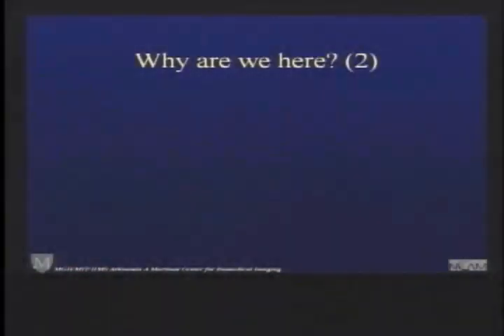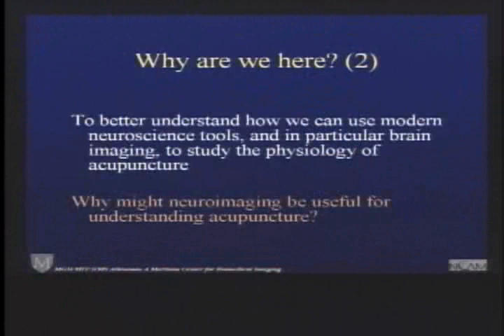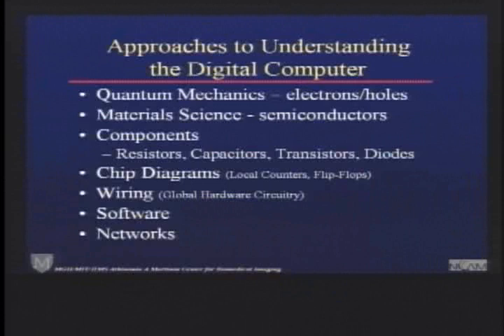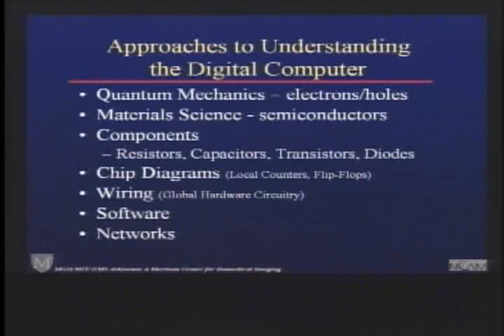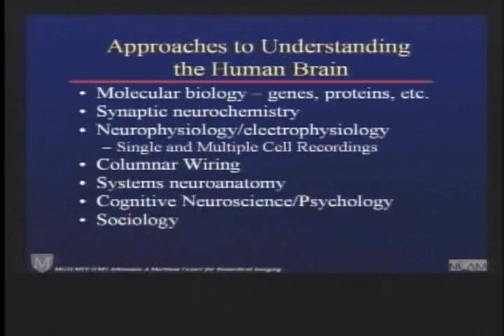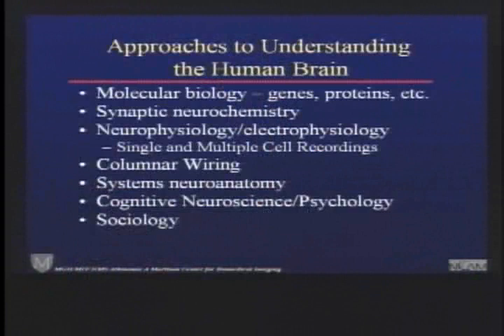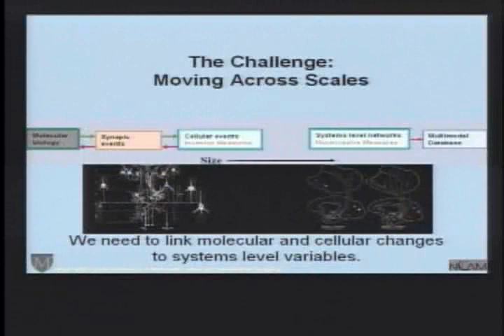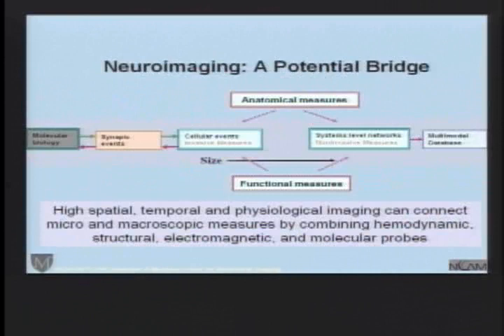Introduction to Brain Imaging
In this clip (3 of 11): Dr. Rosen describes brain imaging, its usefulness in studying brain function during acupuncture, and how it helps bridge a gap in knowledge. Three types of technologies that use magnetic resonance are MRI, fMRI, and PET.
This clip is part of the lecture "Neurobiological Correlates of Acupuncture: Modern Science Explores Ancient Practice," by Bruce R. Rosen, MD, PhD. Dr. Rosen is professor of radiology at the Harvard Medical School, professor of health science and technology at the Harvard-MIT Division of Health Sciences and Technology, and director of the Athinoula A. Martinos Center for Biomedical Imaging at Massachusetts General Hospital. This lecture, given at NIH in 2005, is part of the National Center for Complementary and Alternative Medicine Online Continuing Education Series. Free CME/CEU credit is available to health professionals